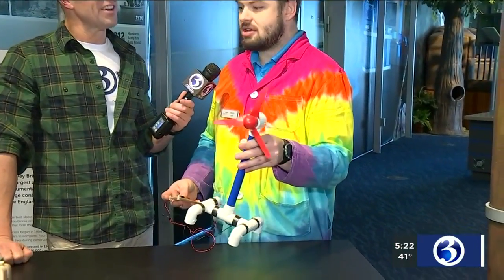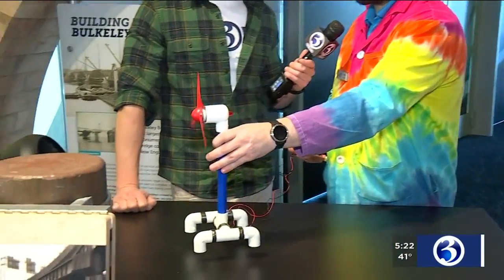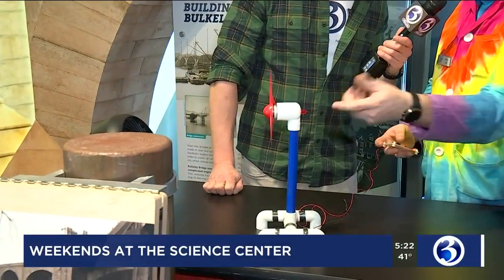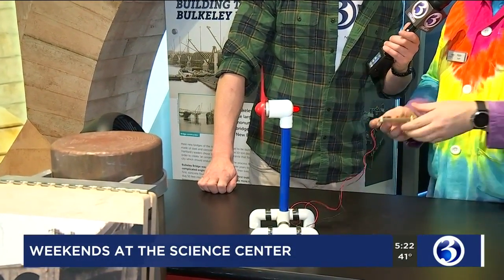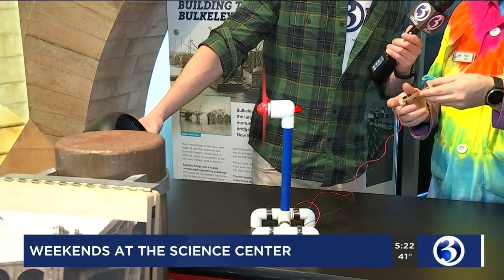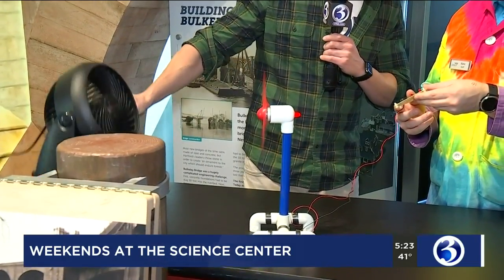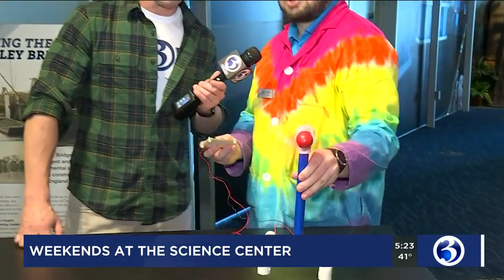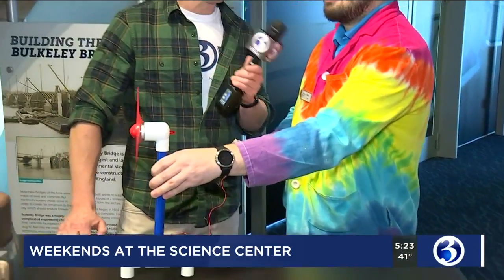WEEKENDS AT THE SCIENCE CENTER: Black Friday specials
Mark Dixon takes a look at Black Friday specials at the Connecticut Science Center.